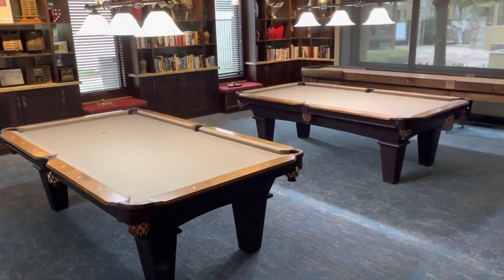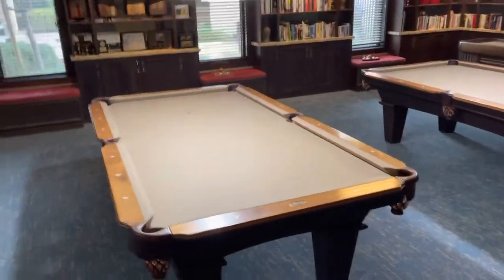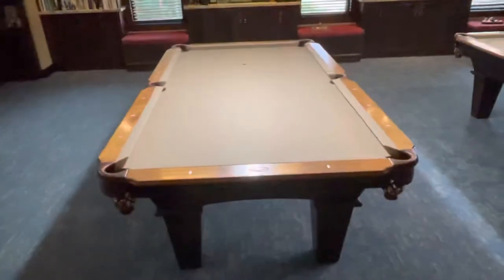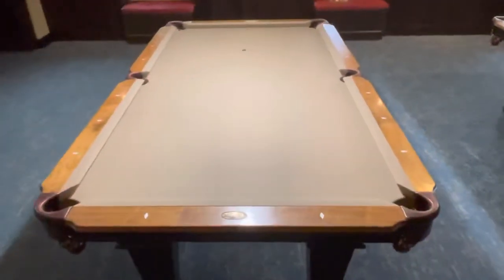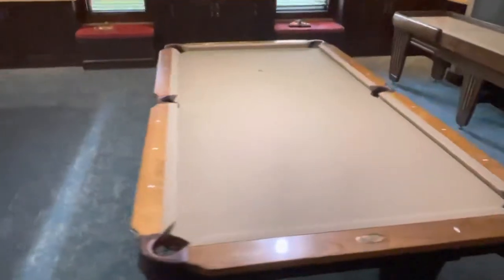Camel Felt Installation and Replacement on two pool tables. Leveling included.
In this video you will see two pool tables that the Pool Table Pros Refelted in the camel colored cloth. We also leveled and balanced these pool tables as well. This is for a commercial residency in Brentwood California, thank you.

View More @pooltablepros6366

Christopher Weigart
Pool Table Pros